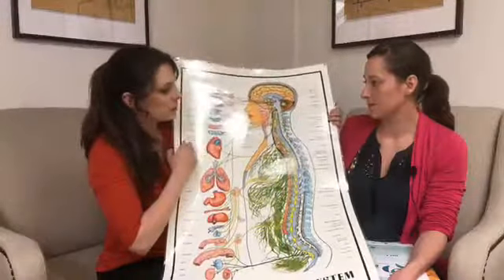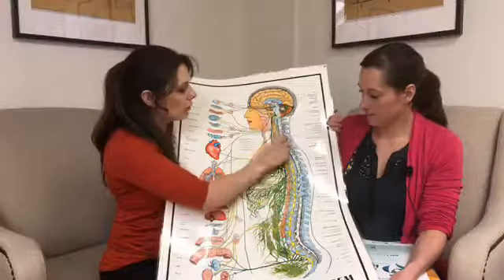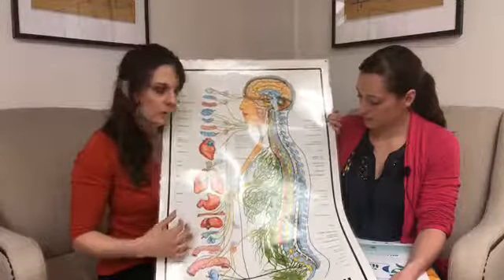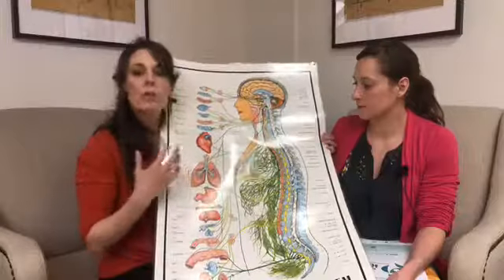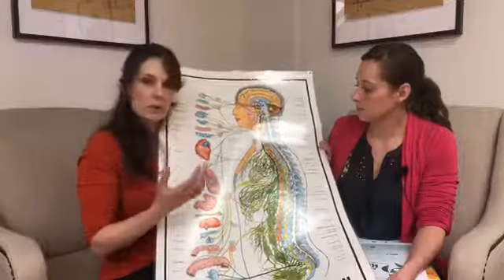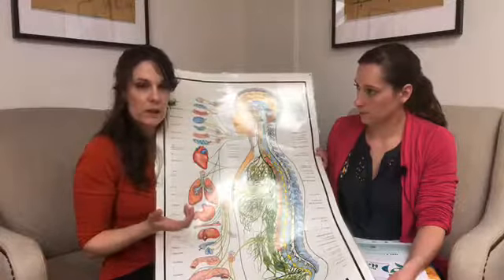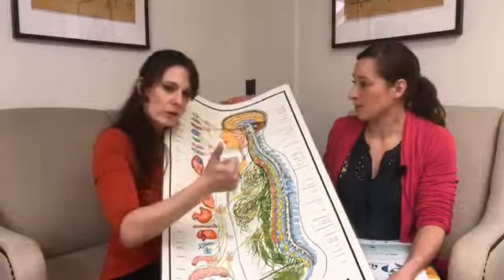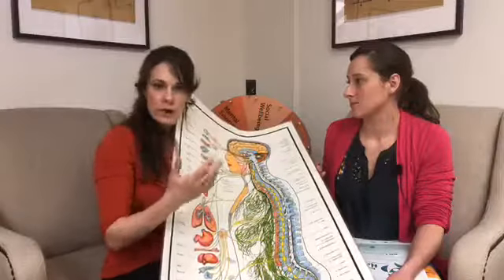Dr. Vera & DeeAnn Riendeau from Your Holistic Earth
Are you struggling to find the right health help? DeeAnne Riendeau from Your Holistic Earth Inc. can help you find the right care for your health complaints!